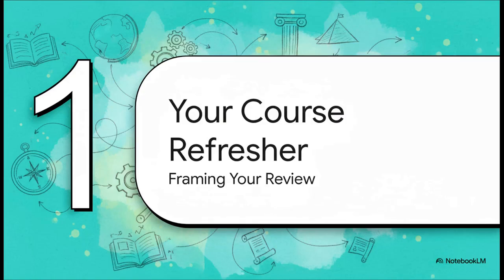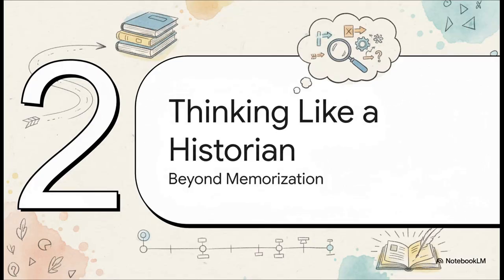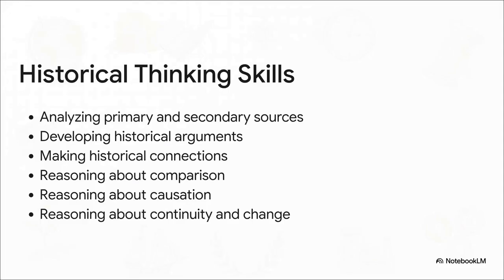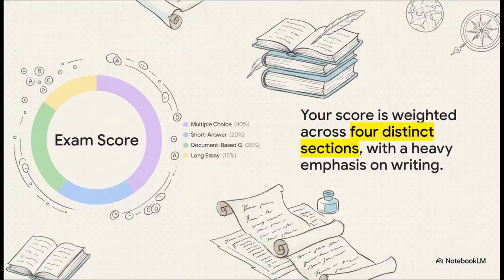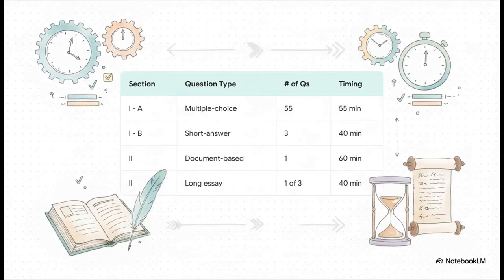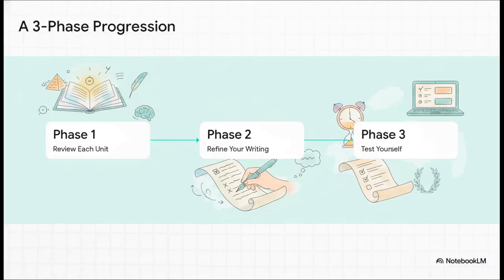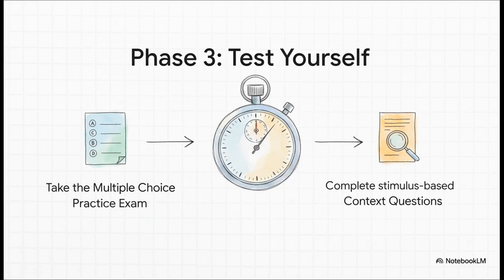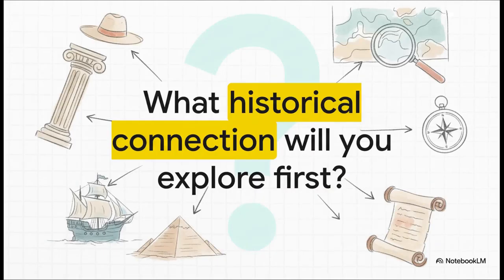Course Refresher- World History: Modern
This is a course of World History and it is a 7 unit course. you will get all details in upcoming 7 videos.

👍If this video made you smile, smash that like button 👊❤️ (gently, don’t break your mouse 🖱️💥)